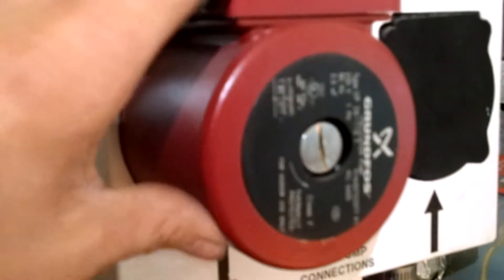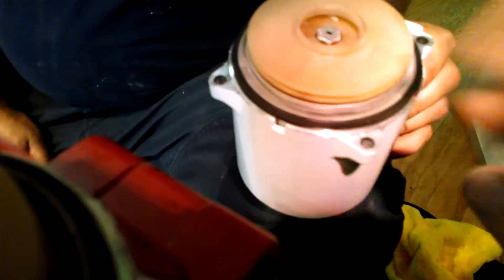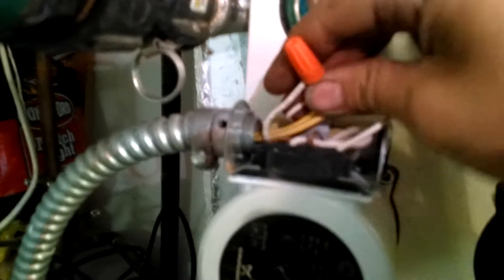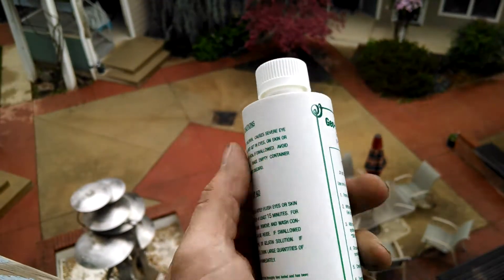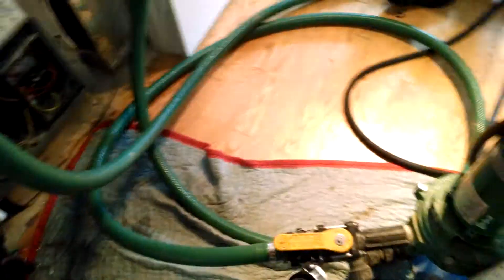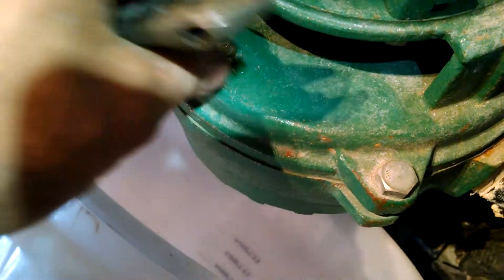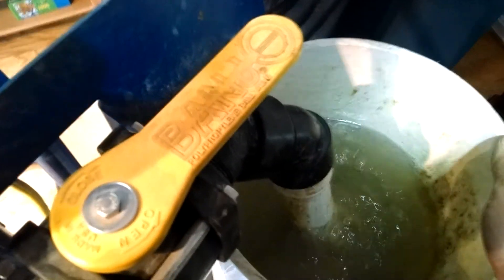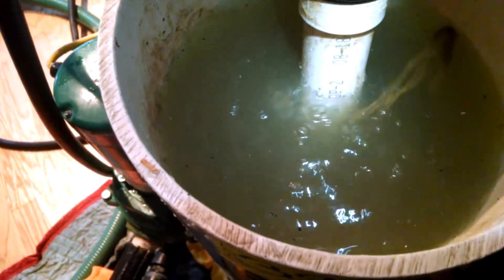#1 working on geothermal system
Having fun with my brother